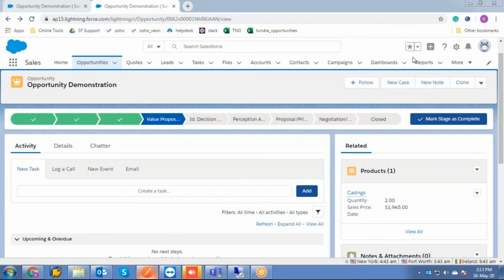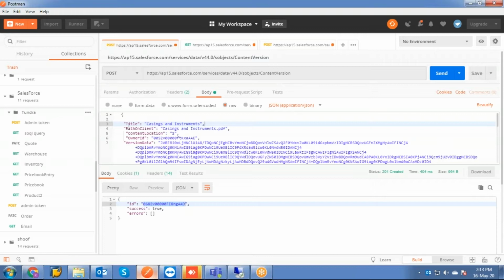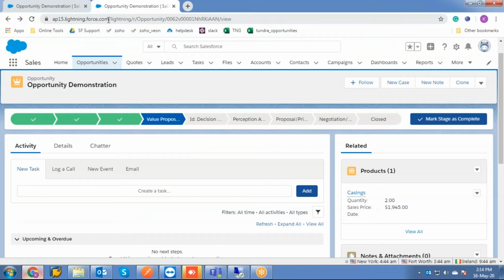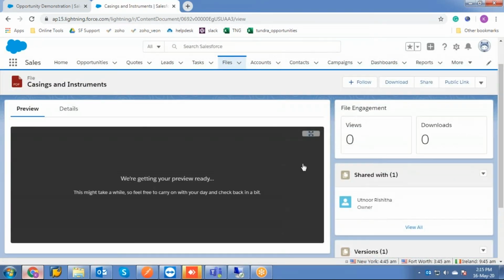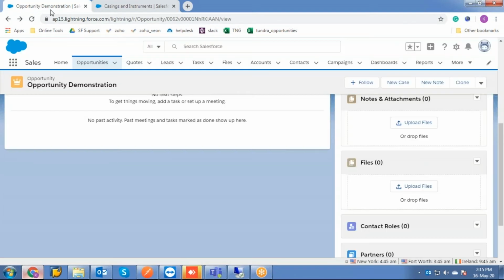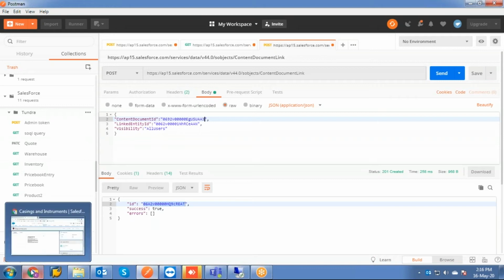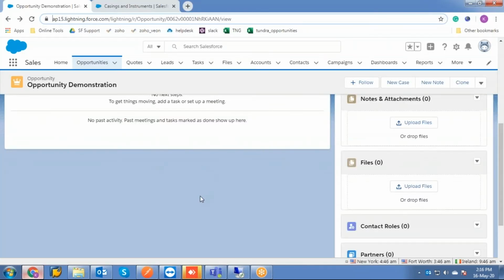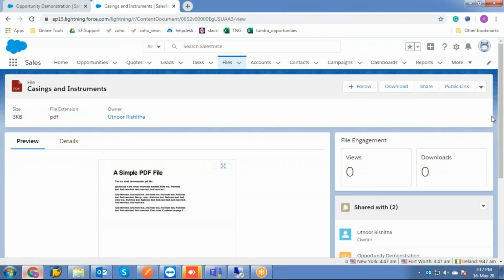How to Upload a Document in Salesforce Files Using Rest API | APPSeCONNECT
Files are one of the most powerful ways to manage the content documents in Salesforce. It also refers to a content management system. We have many options such as attachments, documents, Salesforce CRM content to upload a file in Salesforce classic but they are not fully supported or at all in Lightning experience. So it is recommended to forget about the familiar Notes and attachments related list and continue with the files related list in the future.

Check out the Video to have a better understanding on Uploading Documents in Salesforce Files!

Our product APPSeCONNECT is an intelligent integration platform as a service (iPaaS). Easily connect your line of business applications and automate your business process.